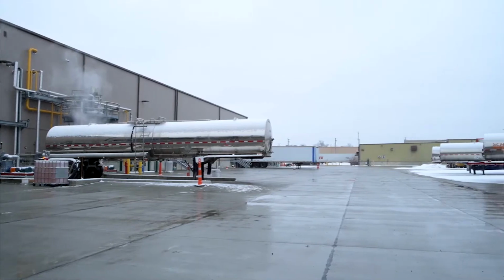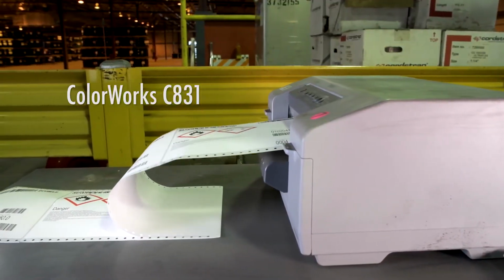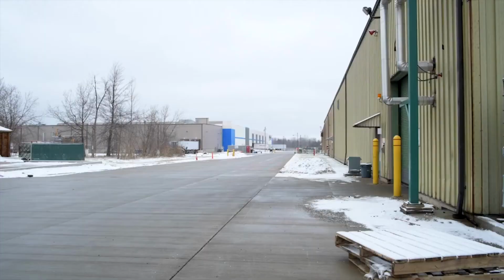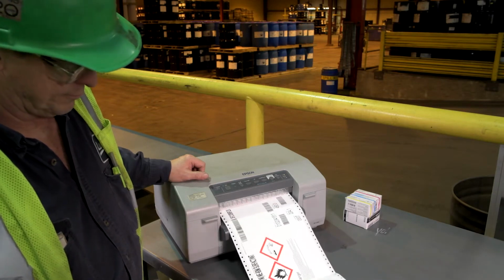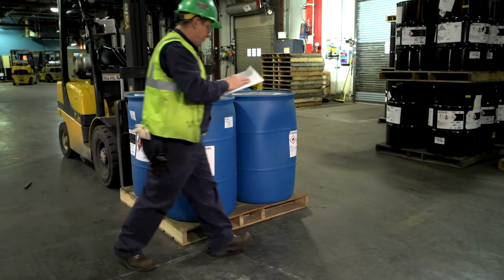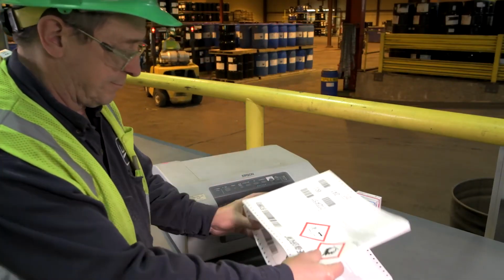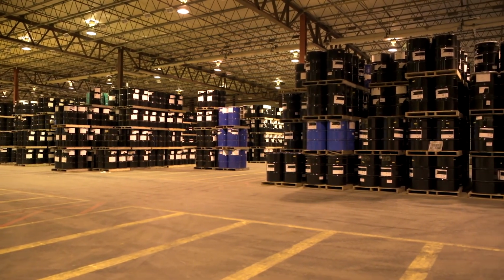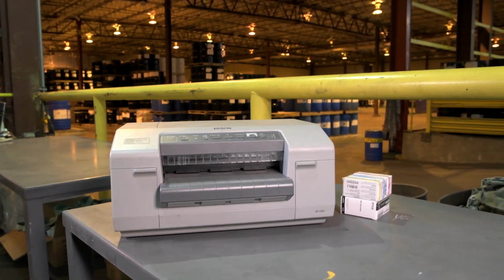Solución de etiquetado Sector Químico. Impresora Epson ColorWorks caso real.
En este vídeo se aprecia una caso real de solución de etiquetado para la industria química.

Las impresora de etiquetas a color Epson ColorWorks son una gran solución  para la impresión de etiquetas a todo color. Son impresoras que permiten imprimir desde etiquetas pequeñas para botellas hasta etiquetas grandes y duraderas para cisternas y bidones de productos químicos.

En SOLGE, la experiencia de más de 37 años en el sector de etiquetado nos permiten ofrecer un asesoramiento personalizado para encontrar la mejor solución a su proceso de impresión de etiquetas a color. Llámenos, y le ayudaremos.